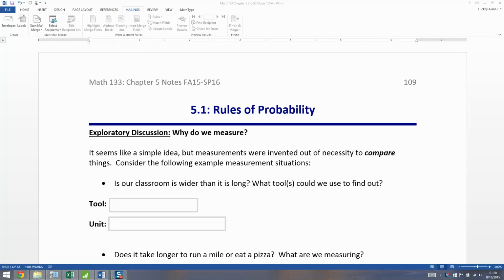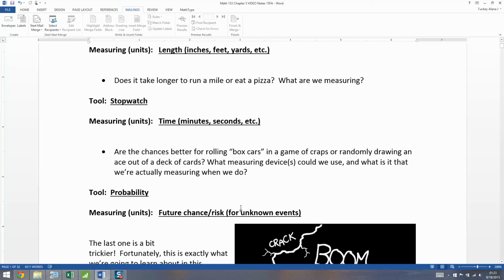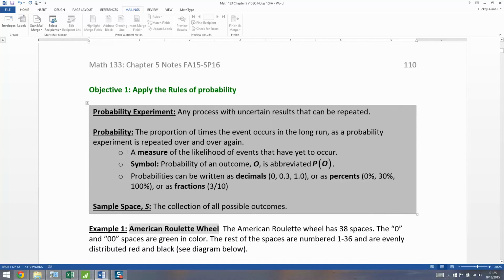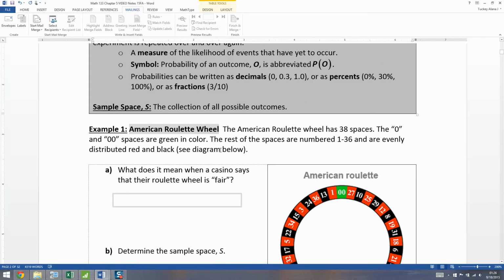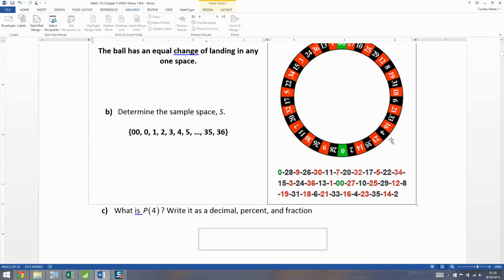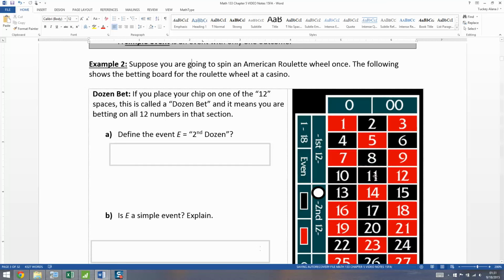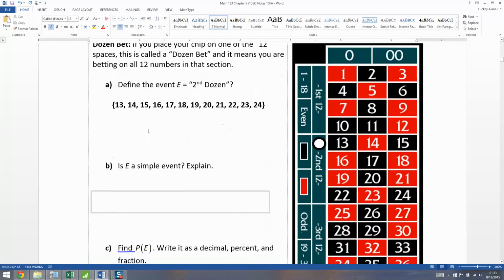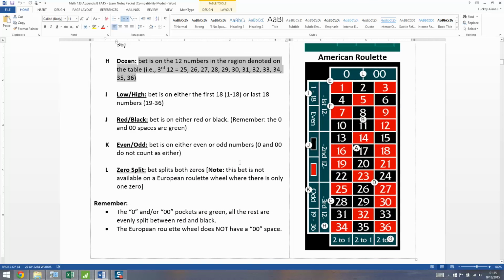5.1 - Part 1 of 6 - Math 133 Lectures FA16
Covers:
Probability
Probability Experiment
Classical Probability
Event
Outcome
Sample Space
Equally likely
Fair